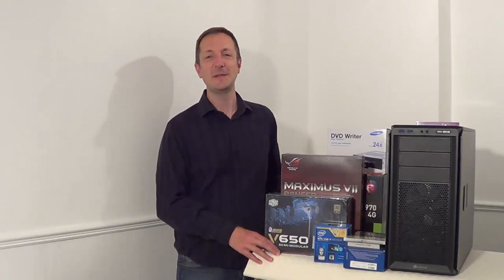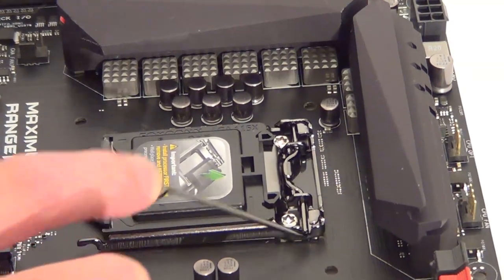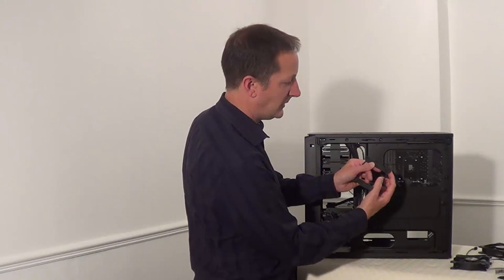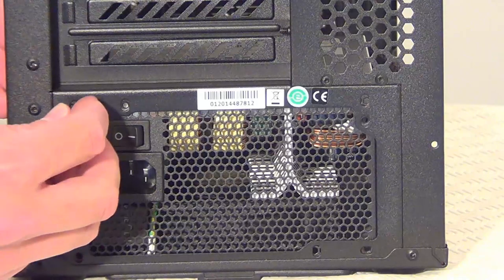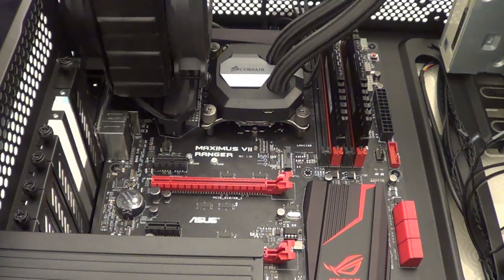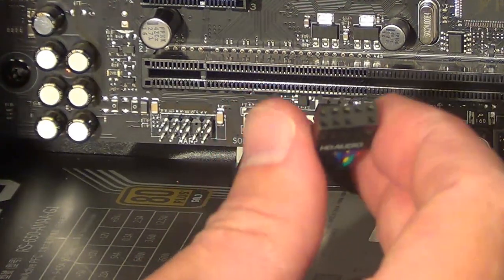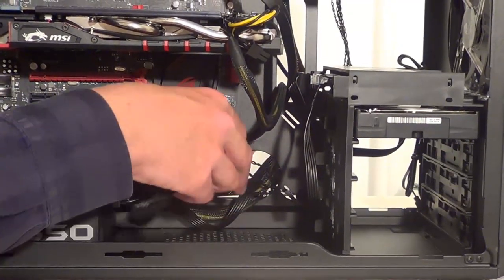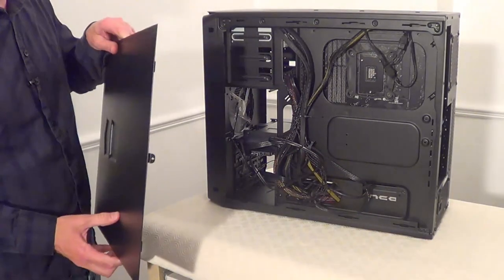How To Build a Gaming PC 2016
Parts used for this computer are:
CPU:  Intel 4790k
CPU Cooler:  Corsair H80i GT
Motherboard:  Asus Z97 Maximus Ranger VII
RAM:  Corsair Vengeance 16GB (1600MHz)
Graphics Card:  MSI Nvidia GTX 970 4GB
SSD:  Sandisk 480GB
HDD:  Western Digital 2TB
Power Supply:  Cooler Master V650 (650 watt)
Case:  Corsair 230T
DVD Drive:  SH-224DB